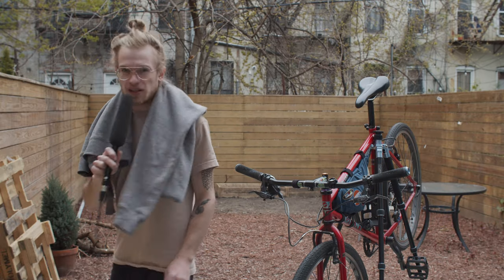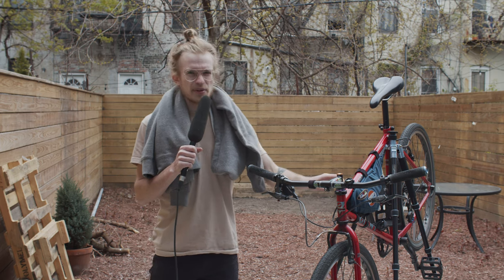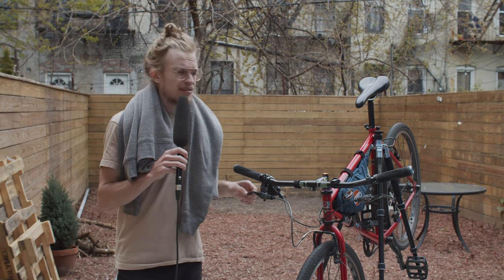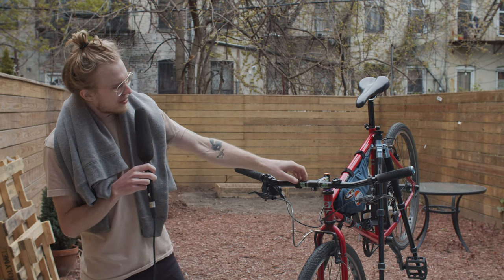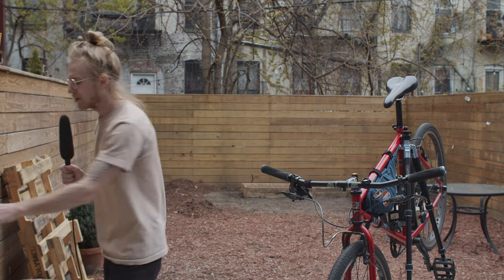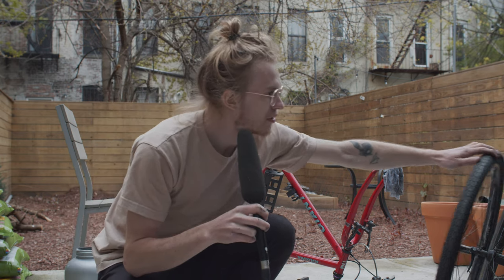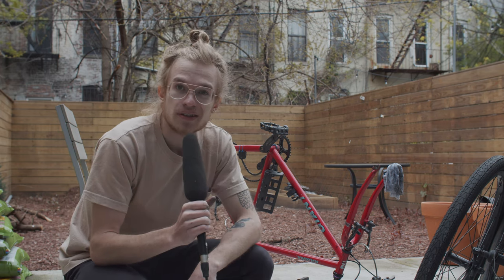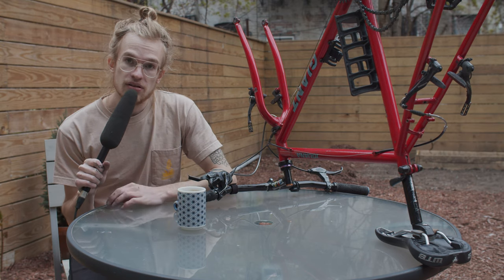26in Giant Iguana | Bike Check